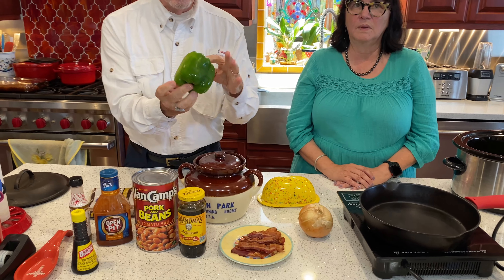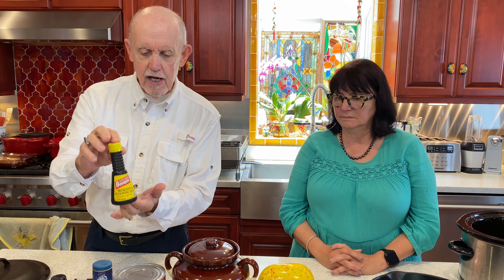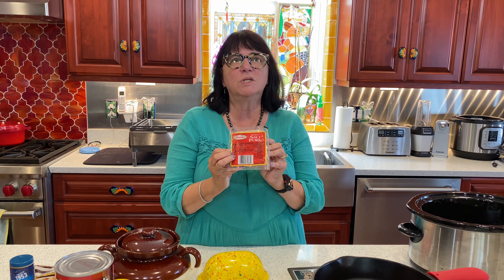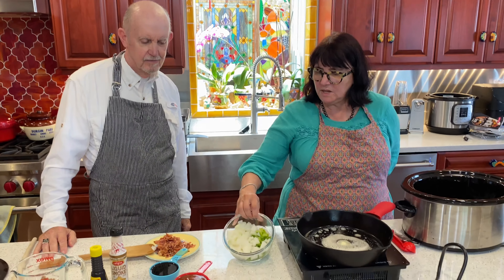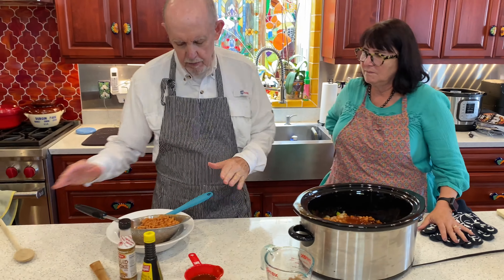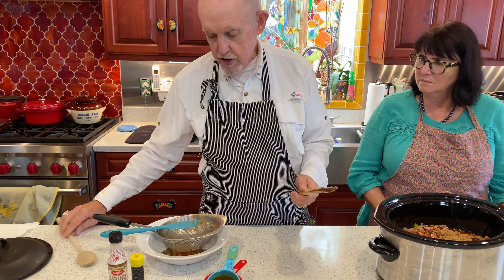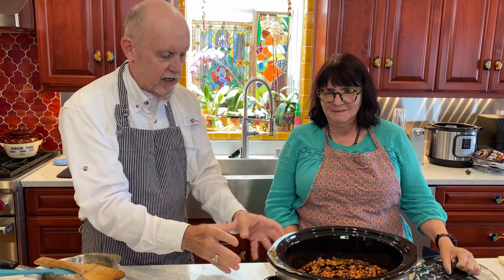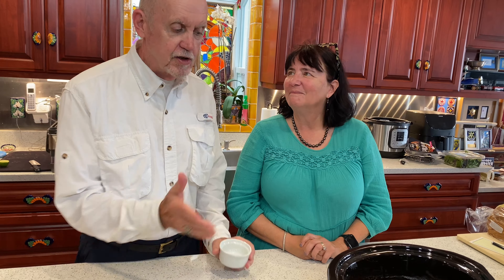From Joan's Kitchen: Billy Beans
Visiting Chef Bill Griffin demonstrates how to prepare his famous Billy Beans - a delicious side dish that starts with canned pork and beans that are jazzed up with savory ingredients before a long, slow simmer.